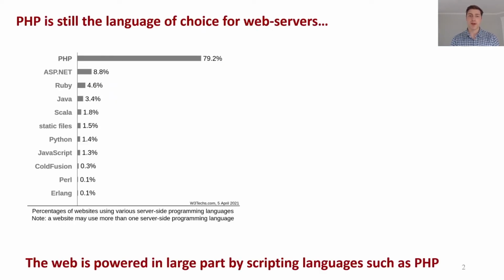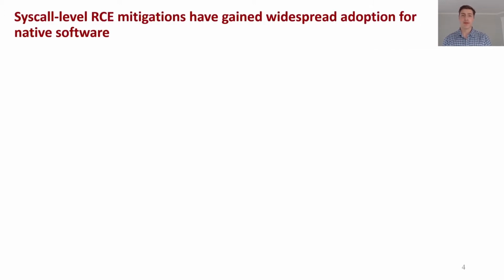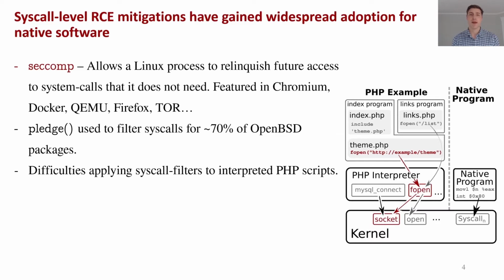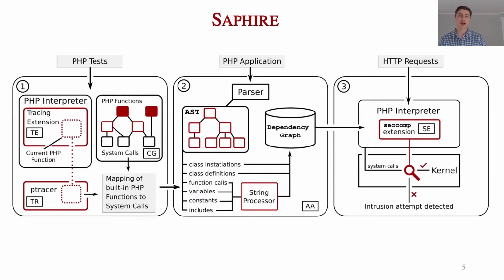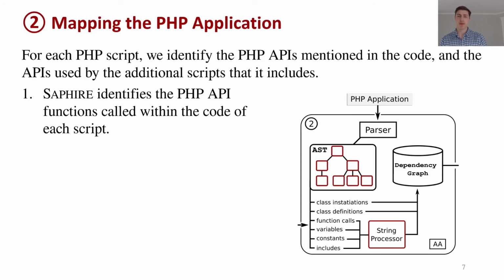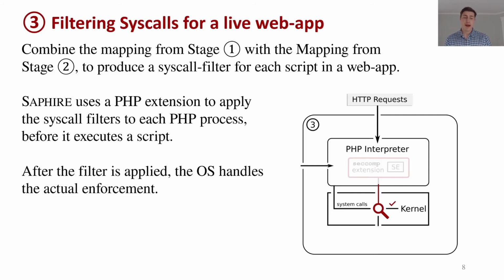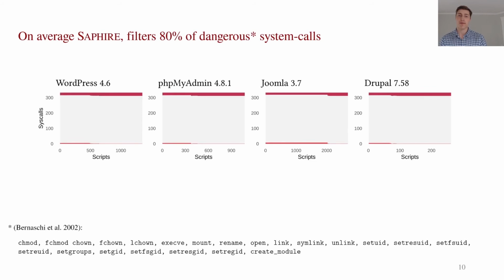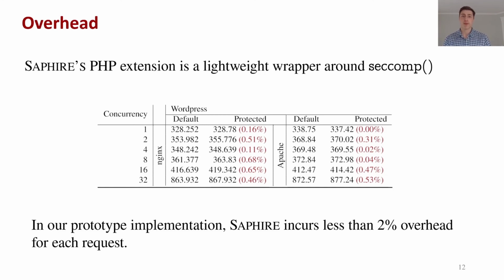USENIX Security '21 - Saphire: Sandboxing PHP Applications with Tailored System Call Allowlists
Alexander Bulekov, Rasoul Jahanshahi, and Manuel Egele, Boston University

Interpreted languages, such as PHP, power a host of platform-independent applications, including websites, instant messengers, video games, and development environments. With the flourishing popularity of these applications, attackers have honed in on finding and exploiting vulnerabilities in interpreted code. Generally, all parts of an interpreted application execute with uniform and superfluous privileges, increasing the potential damage from an exploit. This lack of privilege-separation is in stark violation of the principle of least privilege(PoLP).

Despite 1,980 web app remote code execution (RCE) vulnerabilities discovered in 2018 alone [25], current defenses rely on incomplete detection of vulnerable code, or extensive collections of benign inputs. Considering the limitations of bug-finding systems, the violation of the PoLP exposes systems to unnecessarily-high risks.

In this paper, we identify the current challenges with applying the PoLP to interpreted PHP applications, and propose a novel generic approach for automatically deriving system-call policies for individual interpreted programs. This effectively reduces the attack surface (i.e., set of system-calls) an exploit can leverage to the system-calls the script needs to perform its benign functionality.

We name our implementation of this approach, Saphire, and thoroughly evaluate the prototype with respect to its security and performance characteristics. Our evaluation on 21 known vulnerable web apps and plugins shows that Saphire successfully prevents RCE exploits, and is able to do so with negligible performance overhead (i.e., 2% in the worst case) for real-world web apps. Saphire performs its service without causing false positives over automatically and manually generated benign traffic to each web app.